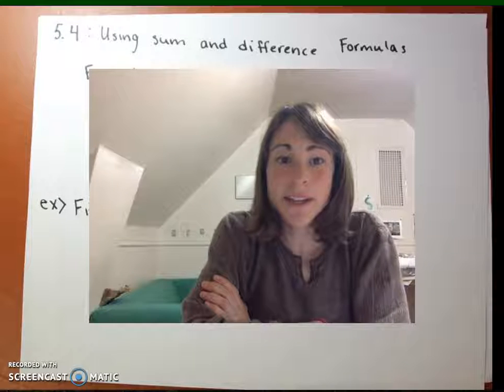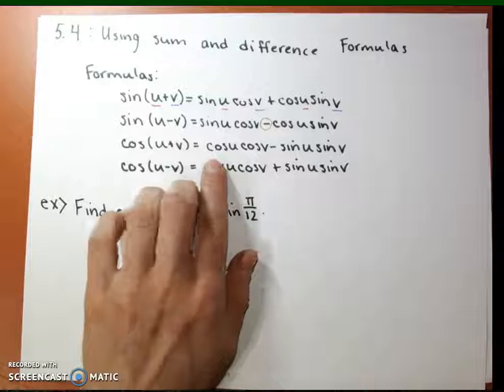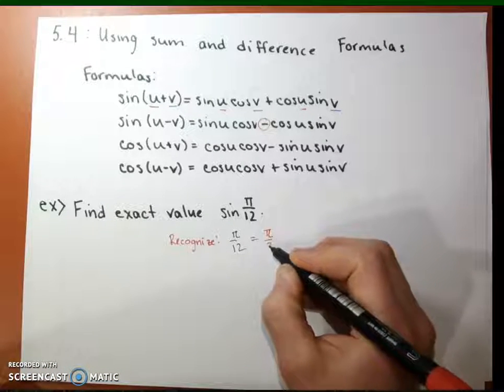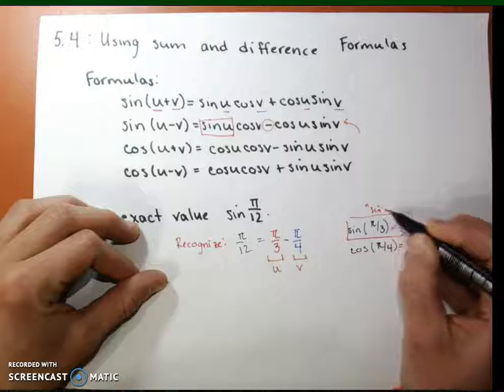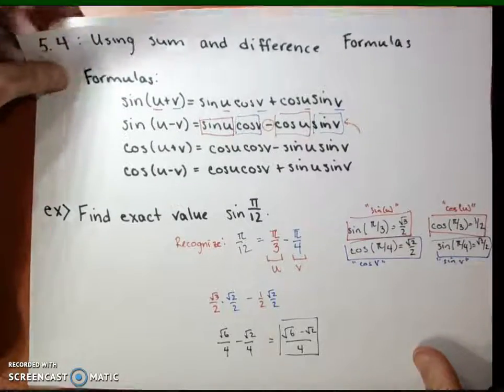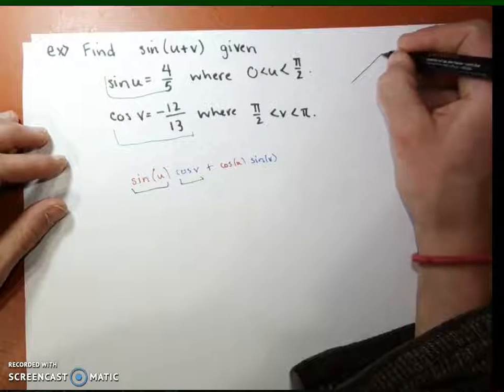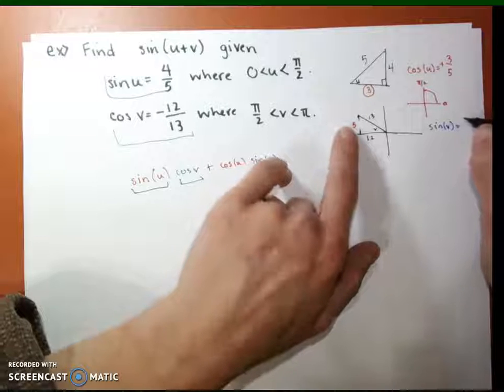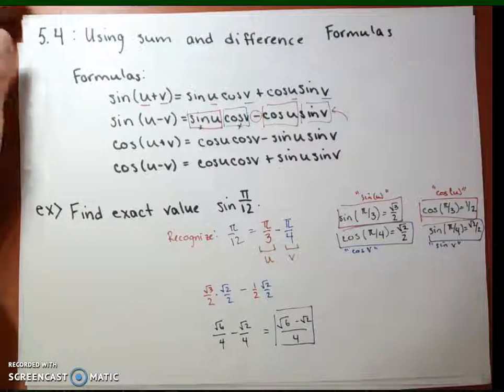5 4 Sum and Difference